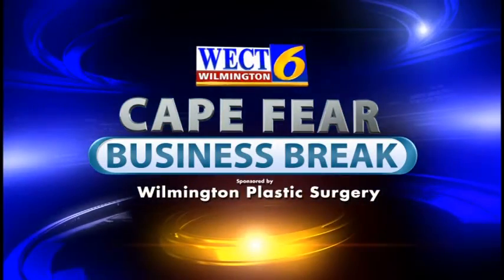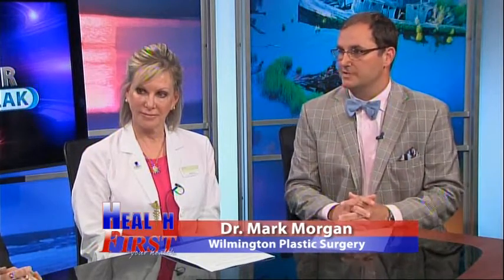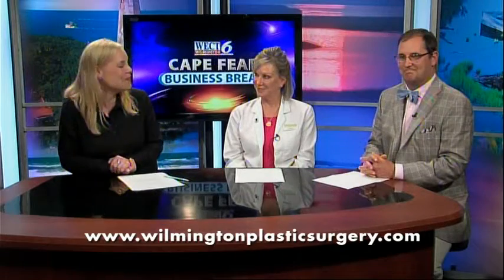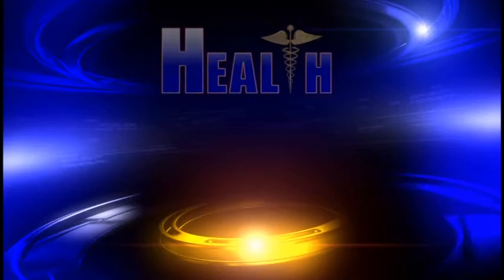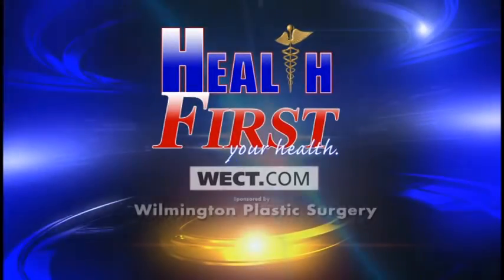BB Wilmington Plastic Surgery 2 042514